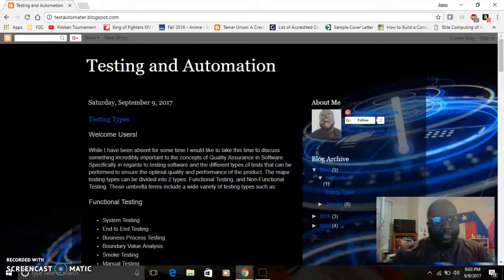Positive Testing, Negative Testing, and Boundary Value Analysis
Welcome back to the channel guys! I'm excited to continue this series on the different testing types and the implementation of them. In this video we cover Positive Testing, Negative Testing, and Boundary Value Analysis which are a group of functional testing concepts that are related.